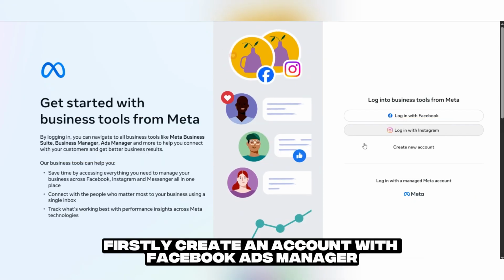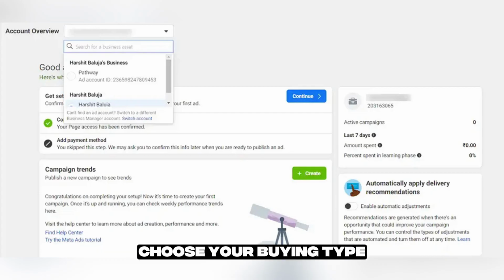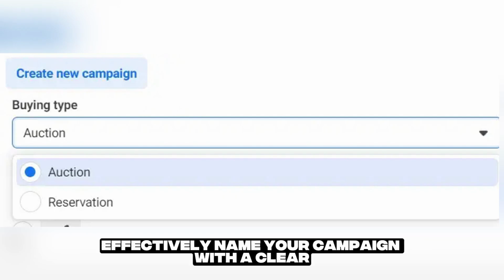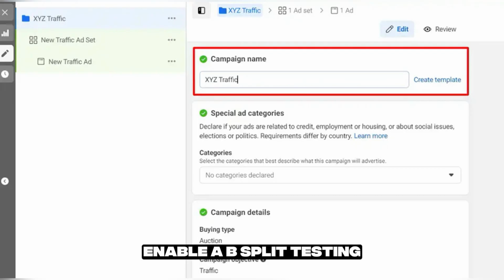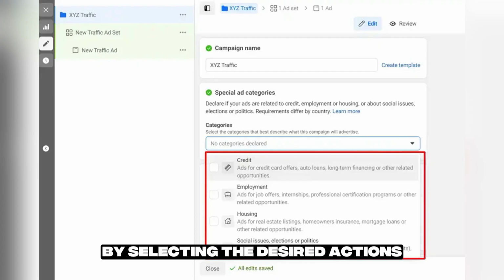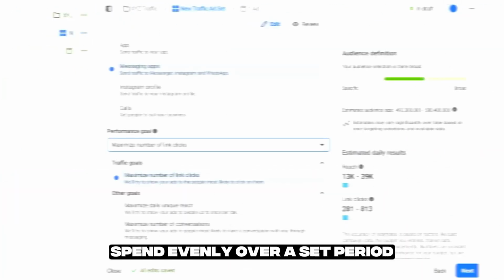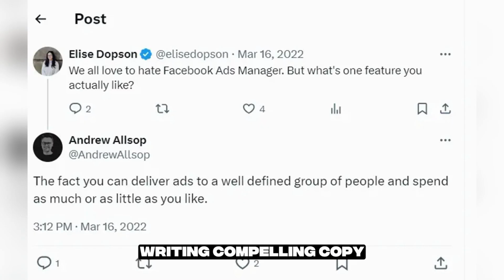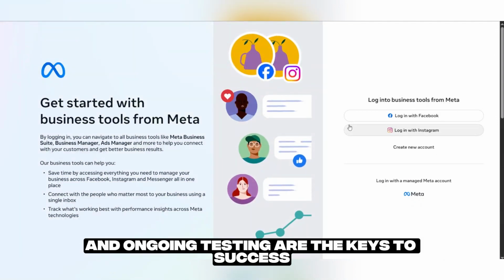How to Publish Ads on Meta | Facebook & Instagram Ads Tutorial 2025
Want to grow your business on Facebook and Instagram? 📱🚀 Learn how to publish ads on Meta (Facebook & Instagram) step-by-step in 2025!

✅ Create ads using Meta Ads Manager
✅ Target your ideal audience precisely
✅ Set budget, schedule & placements
✅ Track performance and optimize ads

Perfect for beginners and marketers ready to boost their social media reach!